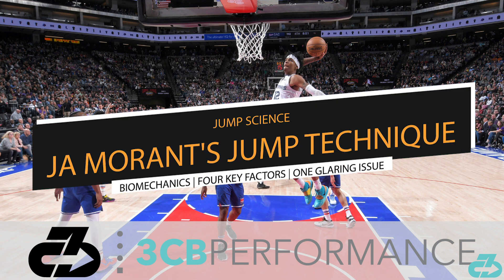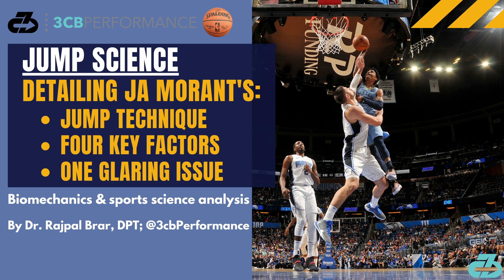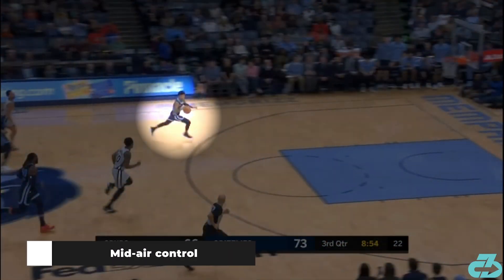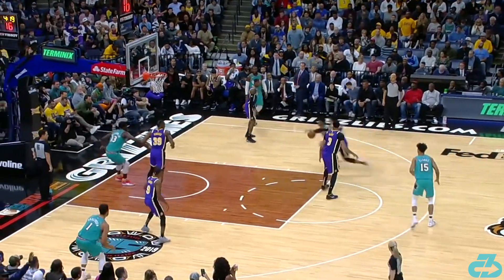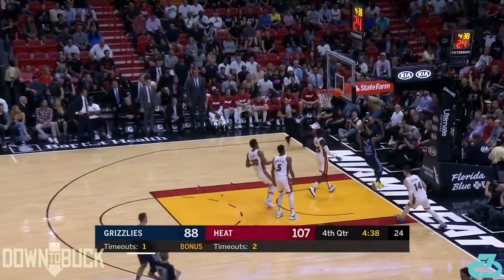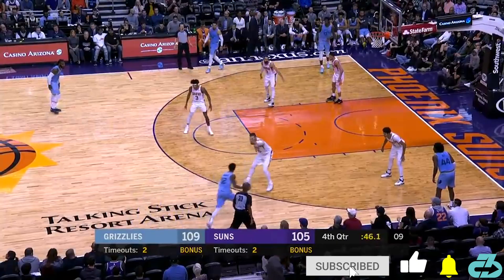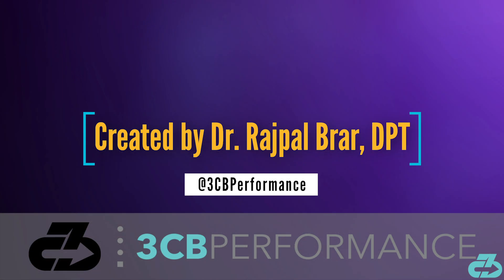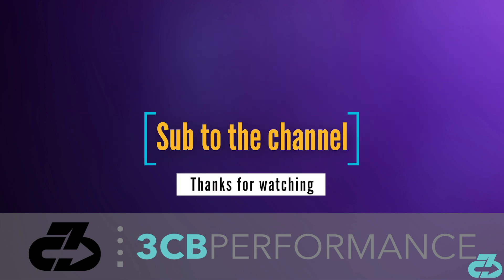Ja Morant jumping ability: 44 inch vert! How does he do it?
Ja Morant jumping ability: 44 inch vert! How does he do it? Expert explains the science behind Ja Morant’s double leg jump technique | Jump science | Basketball skills, biomechanics, and sports science | Dr. Raj, DPT explains the science behind Memphis Grizzlies' rookie phenom Ja Morant's double leg jump technique, four key additional factors, and one major thing he needs to work on.

Here’s a table of contents, header (sub-headings):
- 0:00 Intro
- 0:31 Double leg technique breakdown
- 1:26 Additional factors (technique consistency, mid-air control, single leg speed jump, adaptation)
- 2:44 Glaring issue (risk/reward calculation, awkward landings, unnecessary high risk)
- 3:22 outro

For reference, I’m a DPT (Doctor of Physio) and youth basketball coach well-versed in sports science and biomechanics, and owner of 3CB Performance — online health content, telehealth services and sports rehab & performance clinics in West LA and Valencia, CA.

Script:

Hey, it’s Raj from 3CB.

Memphis Grizzlies rookie phenom and very likely Rookie of the Year Ja Morant is a prolific two legged jumper, with a reported max vert of 44 inches.

In this video, I’ll break down his two legged jump technique, four additional key factors that underlie his incredible leaping ability, and one major thing he needs to work on.

Jump technique

Morant uses a right-left step double jump pattern.

The right step is the “penultimate step”

The left step is the “block step”

Additional factors

Technique consistency

In addition to excellent technique, Ja is very consistent with those mechanics. This bolsters coordination and rhythm which enhances the efficiency and fluidity of the movement.

Mid-air body control

After going into the air, Ja displays elite body control, comfort, and coordination with the ability to contort his body and take contact

Single leg speed jump

On occasion, Ja will also use a single leg speed jump effectively. I’ll detail that technique in a future video.

Adaptation

Morant is also able to adapt his two-legged technique to different situations such as putbacks or when driving hard and taking contact.

One glaring deficit

However, those situations can lead him to really awkward landing positions.

For his health and longevity, it would serve Ja very well to better decipher risk/reward, something all elite jumpers typically go through and I just hope he doesn’t learn the hard way via injury.

Take care of yourselves and follow the appropriate precautions to limit your exposure to and spread of COVID-19. 3CB out.